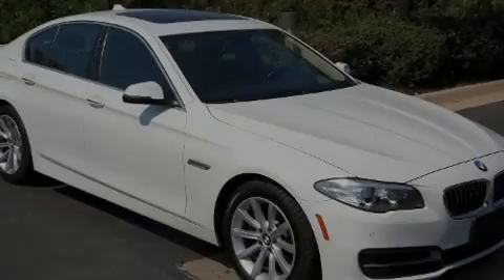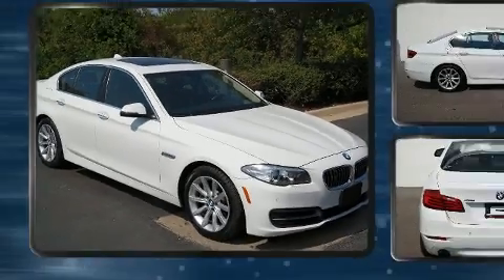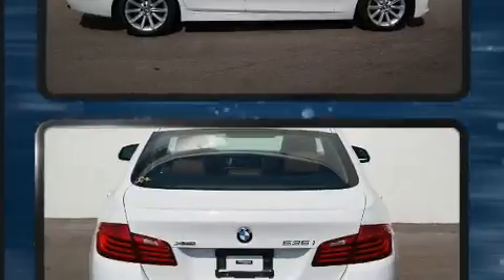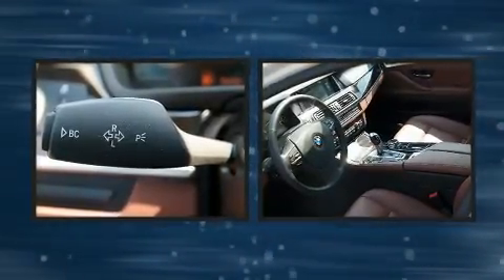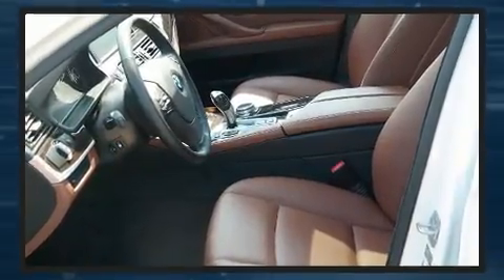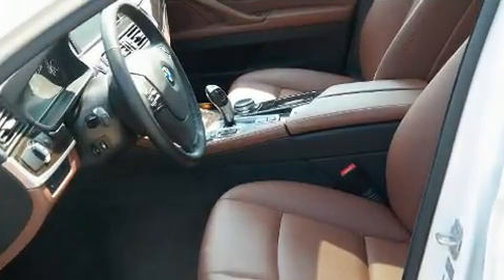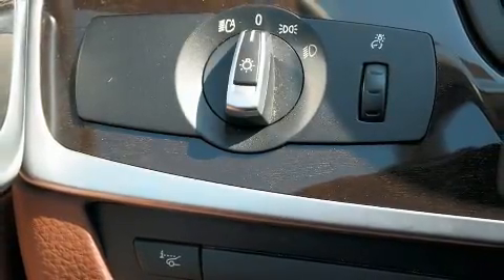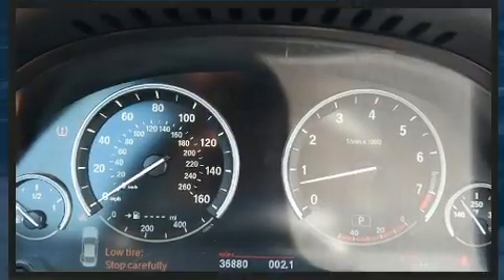2014 BMW 5 Series 535i xDrive in Kansas City, MO 64114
1200 W. 104th St

Sensibility and practicality define the 2014 BMW 535i xDrive. This 4 door, 5 passenger sedan still has fewer than 40,000 miles! Smooth gearshifts are achieved thanks to the refined 6 cylinder engine, and all wheel drive keeps this model firmly attached to the road surface. Turbocharger technology provides forced air induction, enhancing performance while preserving fuel economy. Top features include front dual zone air conditioning, power trunk closing assist, an automatic dimming rear-view mirror, automatic dimming door mirrors, heated front and rear seats, heated door mirrors, rain sensing wipers, and power front seats. Everything is where it ought to be, from the dashboard controls to the door locks and window controls. The unique heads-up display projects vehicle information onto the windshield, including speed, gear selection and engine speed. Drivers benefit by not having to take their eyes off the road. With high intensity discharge headlights illuminating your path, you'll always appreciate maximum visibility. BMW ensures the safety and security of its passengers with equipment such as: dual front impact airbags with occupant sensing airbag, front side impact airbags, traction control, brake assist, anti-whiplash front head restraints, a panic alarm, an emergency communication system, and 4 wheel disc brakes with ABS. For added security, dynamic Stability Control supplements the drivetrain. It also arrives with a Carfax history report, indicating just one previous owner. You will have a pleasant shopping experience that is fun, informative, and never high pressured. Stop by our dealership or give us a call for more information.